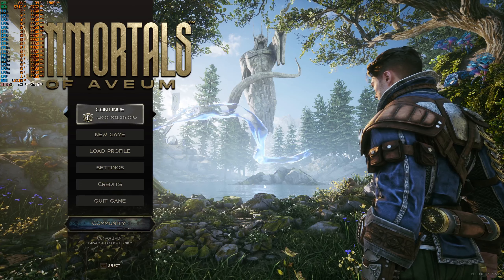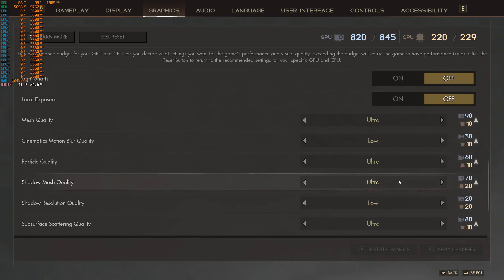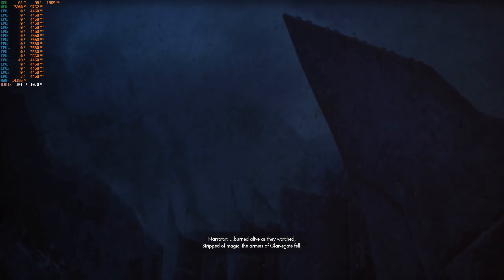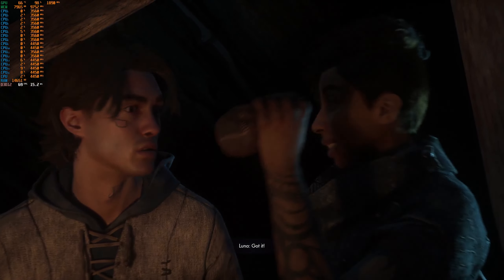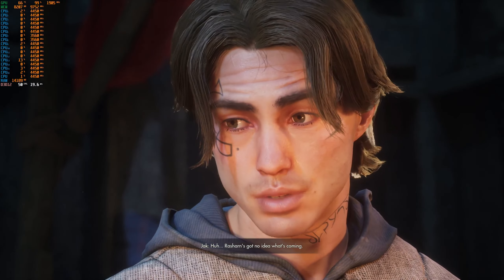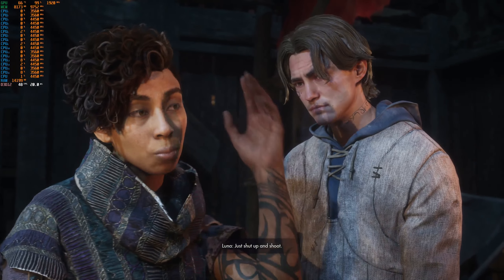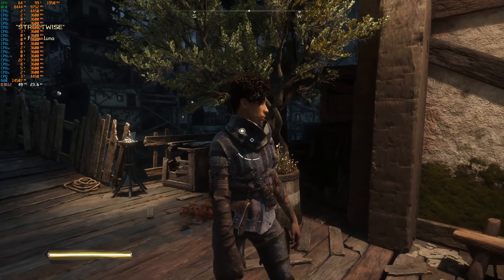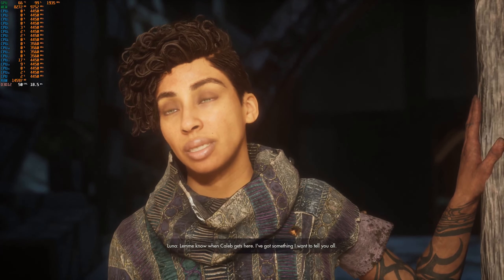Immortals of aveum performance metrics and guide.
system specs
cpu 5800x3d ( large cache ) am4
ram gskill 32GB 3600mhz 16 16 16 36
gpu asus rtx 3090
driver 537.13
resizable bar on ( yes that works with amd and nvidia )

this vid has a follow up vid using dlss .
use dlss .